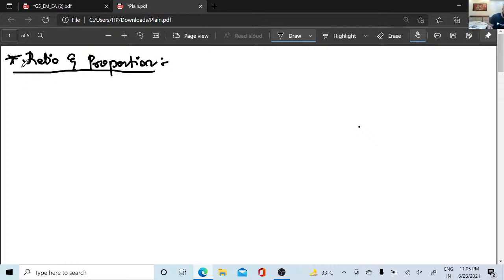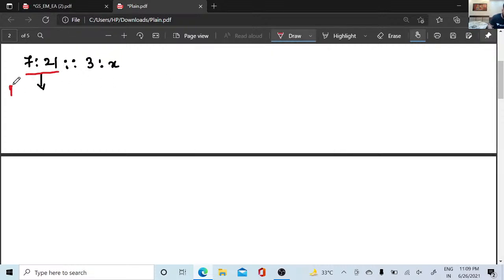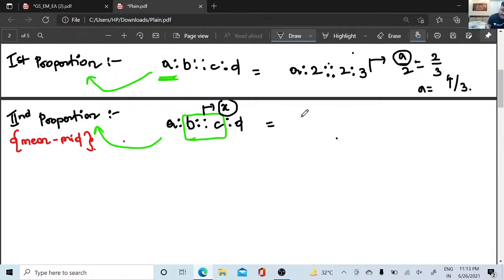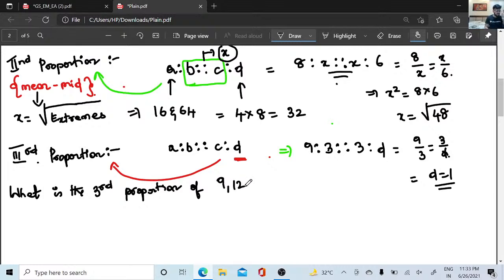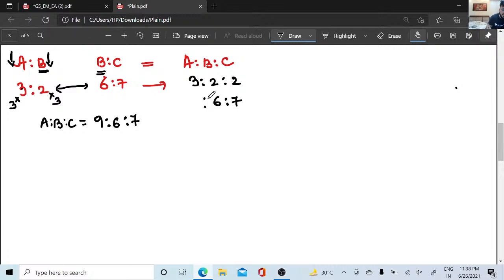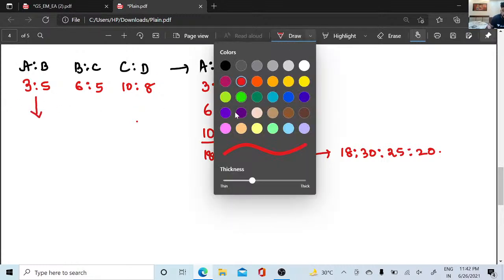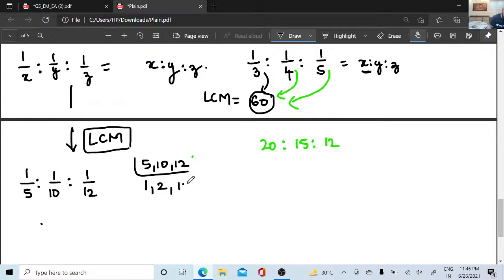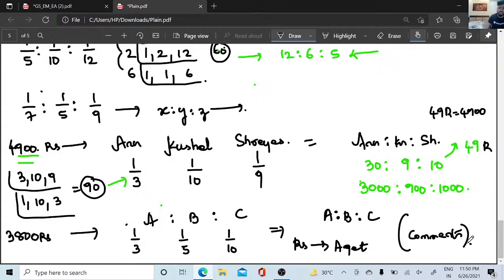Ratio and Proportion | ACE ESE Prelims | Engineering Aptitude | Shreyas Aravind | Unacademy Ascend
In this session, educator Shreyas Aravind will discuss Ratio and Proportion from the subject Engg. Aptitude. This will be beneficial for all the aspirants preparing for ESE 2021 & 2022. This session is a part of the ACE ESE Prelims 2021 Series.

To take Unacademy's weekly scholarship test and win attractive prizes, enrol NOW for Unacademy Combat

For more interesting FREE content, head over to Unacademy Special Classes

Get the GATE & ESE Iconic Advantage:
1. Personal Coach
2. Study Planner & Bi-weekly Reviews
3. Dedicated Doubt Clearing Space
4. Personalized Test Analysis
5. Study Booster Sessions
6. Preparatory Study Material
7. All the Unacademy Subscription Benefits
Dedicated channels for your GATE & ESE Preparation:
Join our Exclusive Telegram Channel & Group for GATE & ESE Exams:
Unacademy Subscription Benefits:
1. Learn from your favorite teacher
2. Dedicated DOUBT sessions
3. One Subscription, Unlimited Access
4. Real-time interaction with Teachers
5. You can ask doubts in the live class
6. Download the videos & watch offline
About Educator: Educator Shreyas Aravind has scored 8.5/9 in IELTS and 331/340 in the GRE. He loves teaching English, Reasoning and Quantitative Aptitude. He has a total teaching experience of over 2 years an he teaches General Aptitude and English Vocabulary for GATE and ESE aspirants on the Unacademy platform.